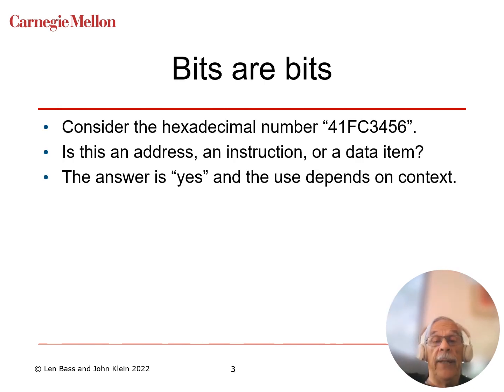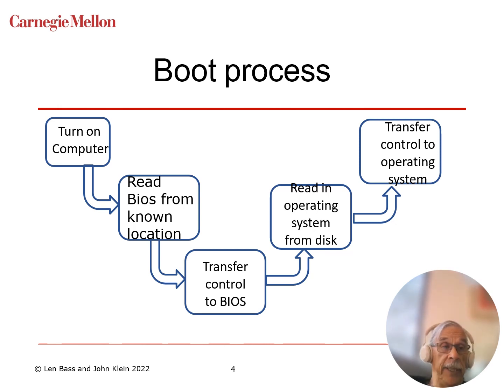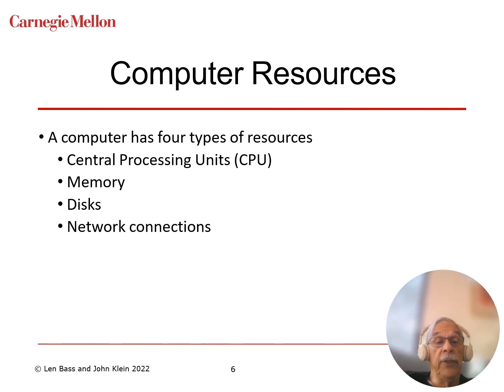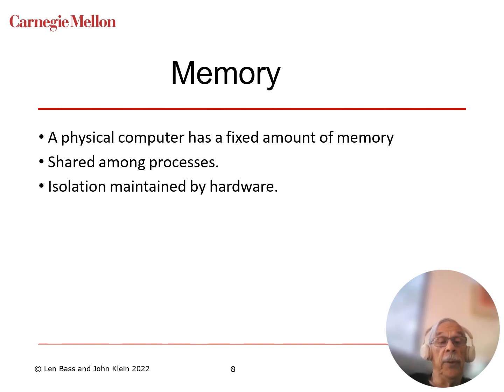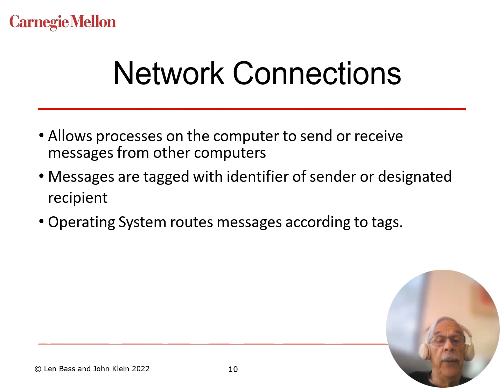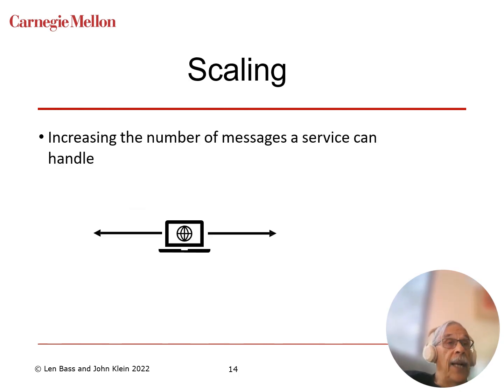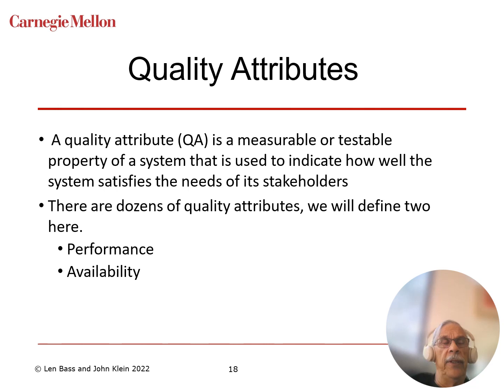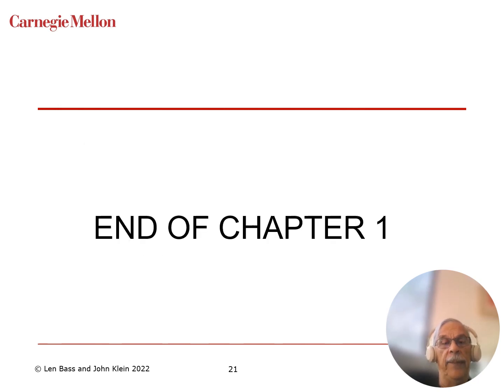Chap 1 platform preliminaries